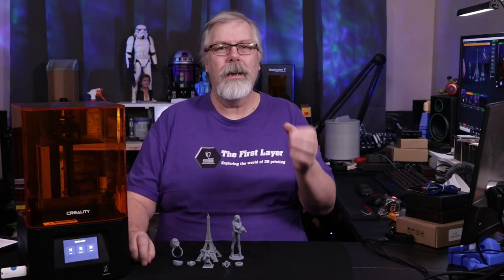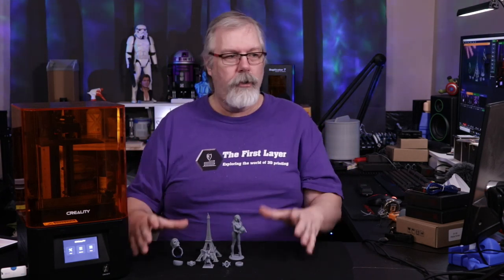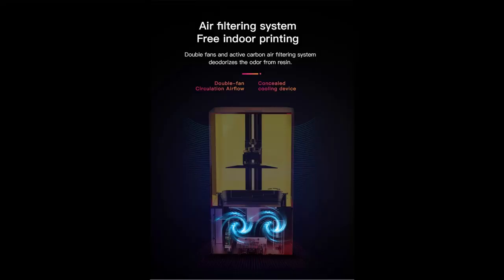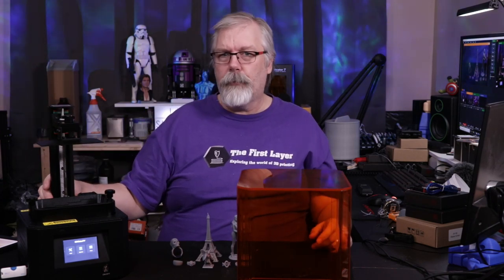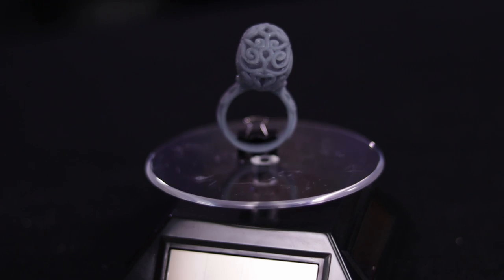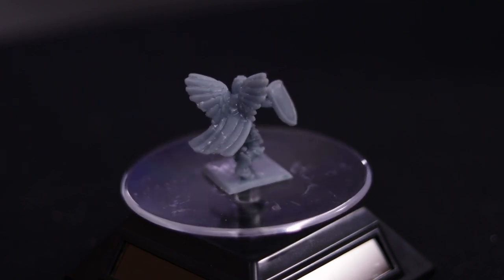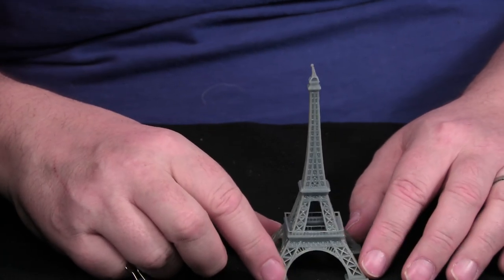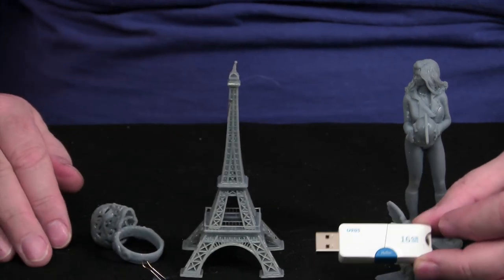First Look: Creality3D LD-002R MSLA Printer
I get my first look at the Creality LD-002R MSLA 3D Printer. This little powerhouse is loaded with some amazing features and it prints great.

Creality3d LD-002R MSLA printer

🚀 Printers I recommend:

My favorite 3D printer for beginners:
 Creality Ender 3 Pro

Calgary, AB
T2Z 4M8